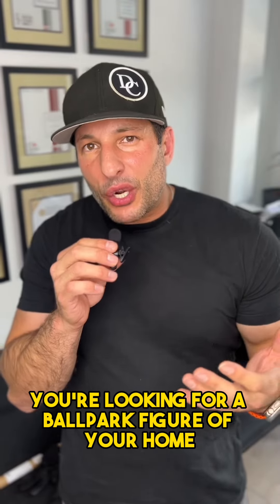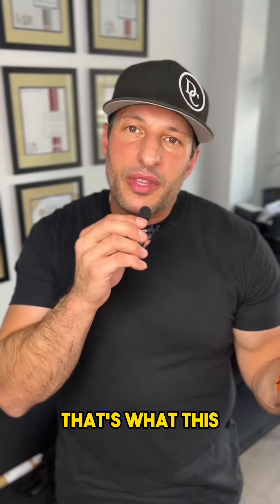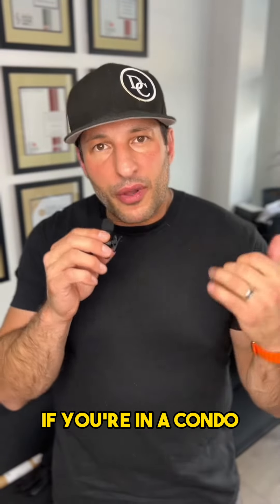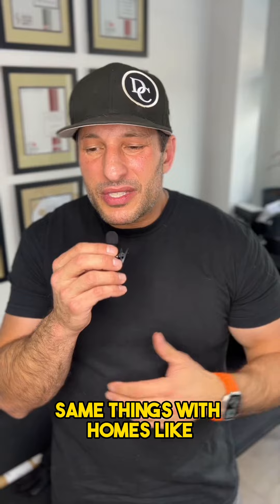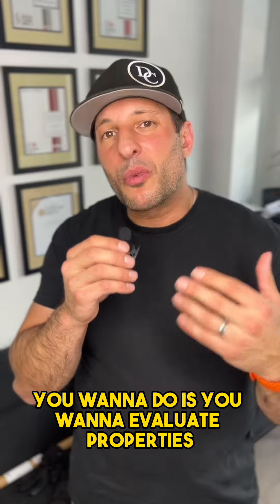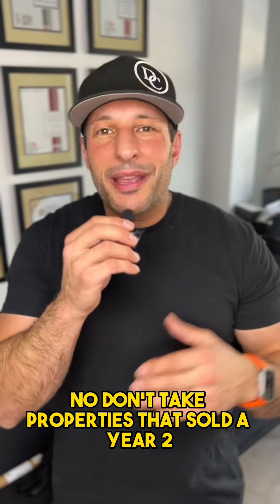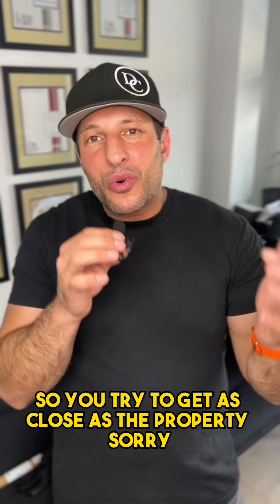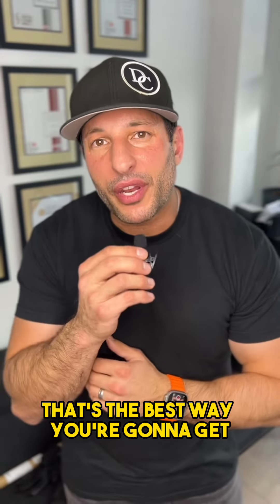Home evaluations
2 yeses✅ and a no🚫-  Home evaluations

Yes, you want to look at a comparable property that is similar to yours and that is in close proximity. In a condo, you want to look at the same building.🏢 Yes, you want to evaluate home that have sold💸 under 3 months ago. No, don’t look at properties that sold 1 or 2 years ago.🏡